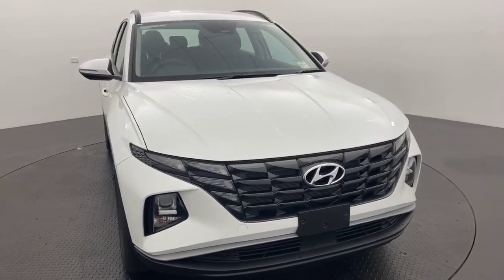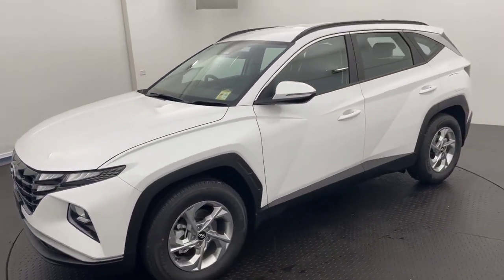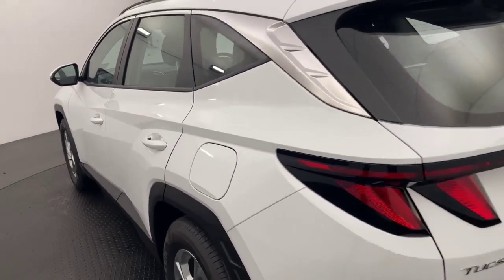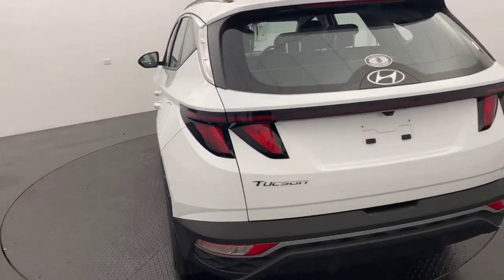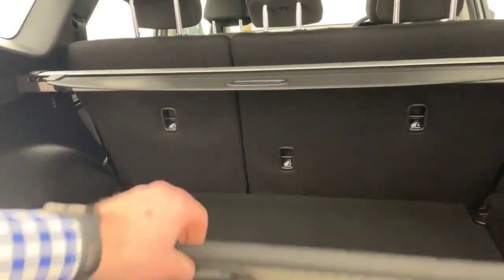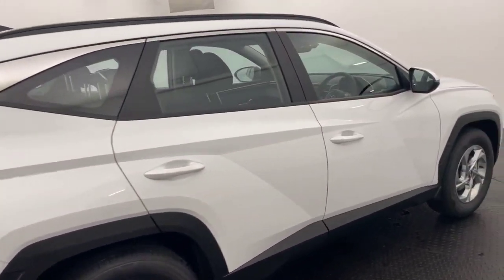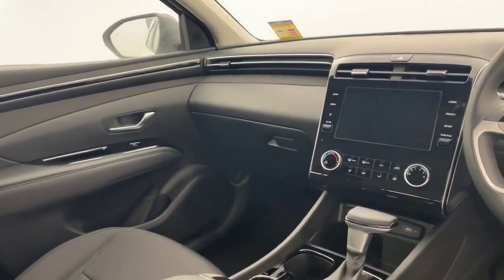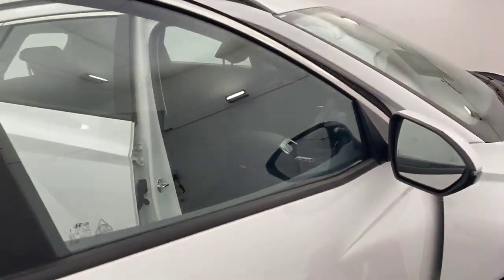2023 Hyundai NX4.V2 TUCSON 2.0P AUTO GW- 61501, 61713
LMCT 167